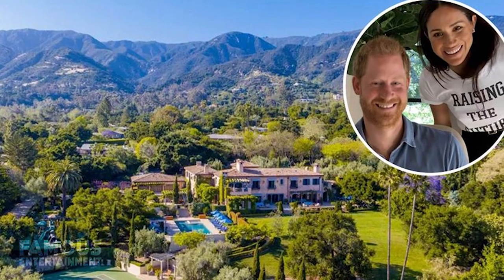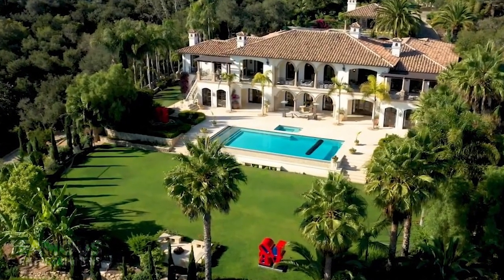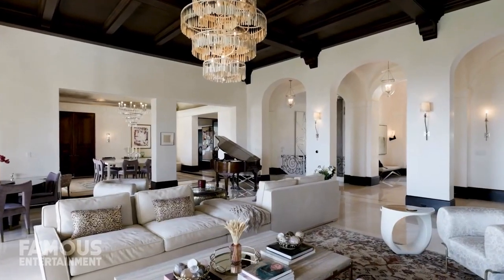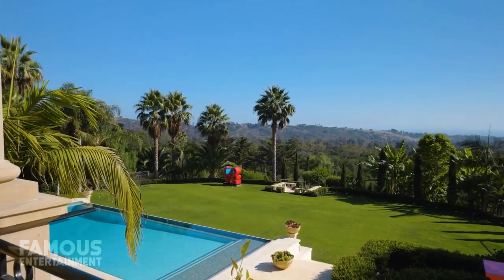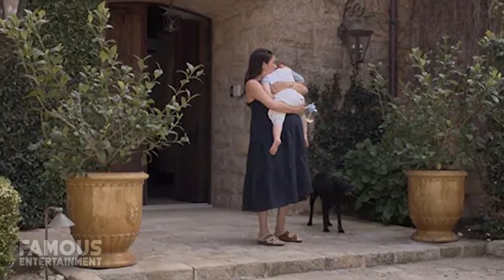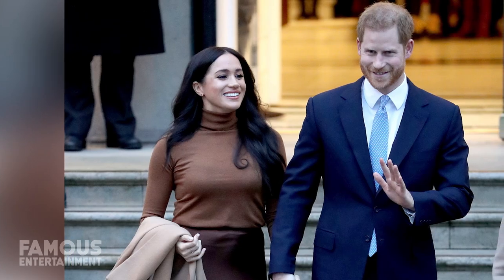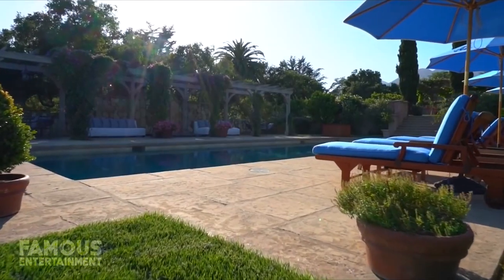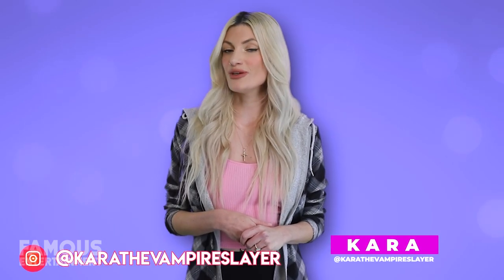Prince Harry & Meghan Markle | House Tour | $33.5 Million Montecito Mansion & More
If you tuned in to Prince Harry and Meghan Markle’s recent documentary on Netflix, Harry & Meghan, then this estate we’re about to show you might look familiar. Or at least, the epic and open-air living room that served as a backdrop for most of their confessionals. If you didn’t already guess, this mansion isn’t the couple’s actual home – despite being located nearby in the same area of Montecito, California. The grand, Mediterranean/Spanish revival home where they filmed the show was actually put up for sale recently at $33.5 million, boasting over 13,000 square feet, and amazing views of the ocean. The Duke and Duchess’ real, $14.65 million home is situated in the same Santa Barbara enclave, however, they’ve chosen to keep this one a bit more under wraps.